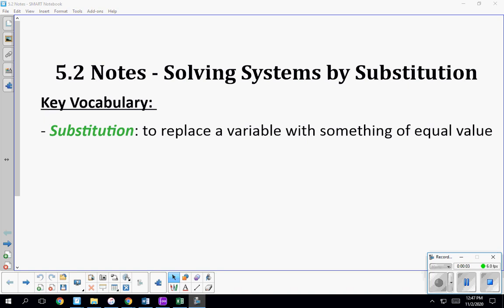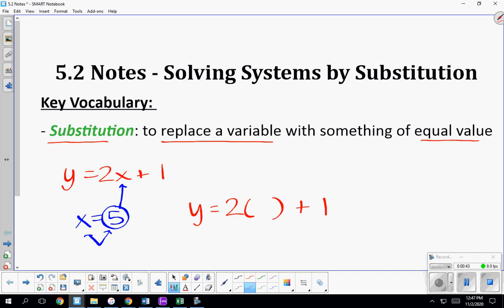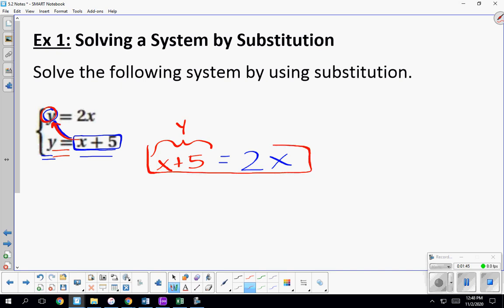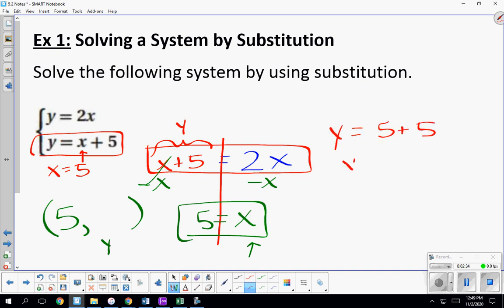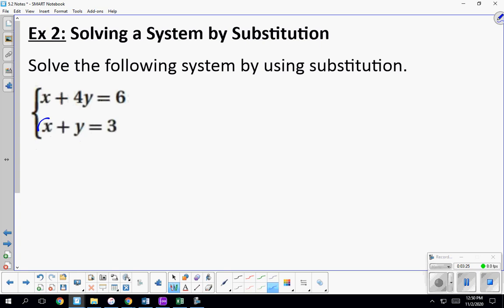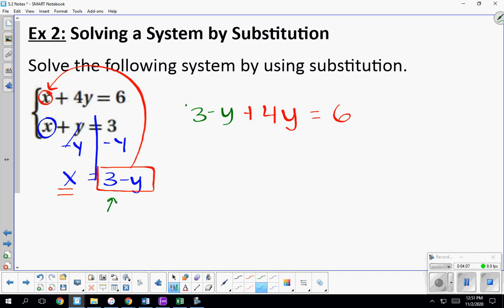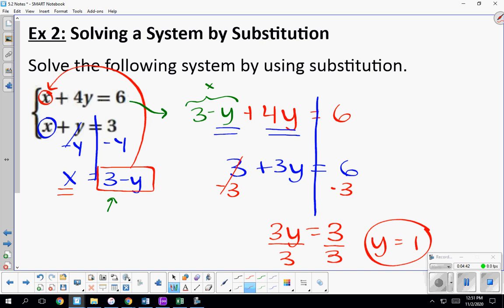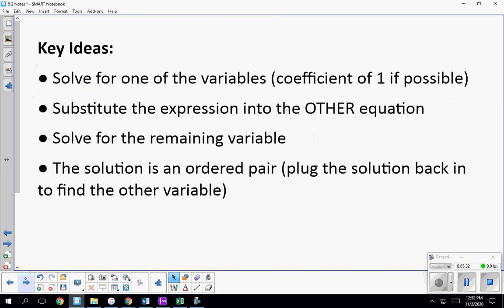5.2 Solving Systems by Substitution